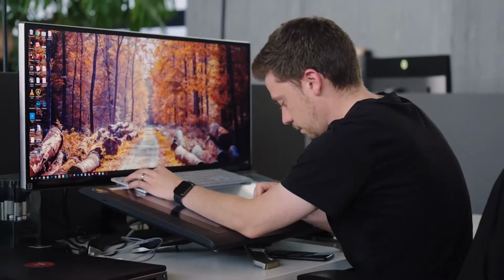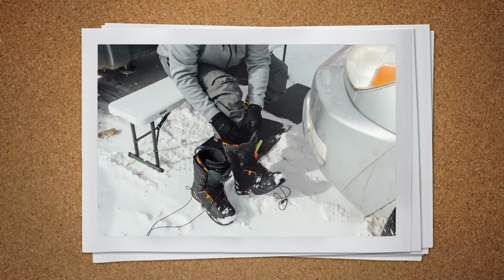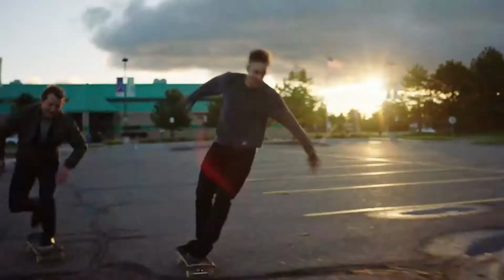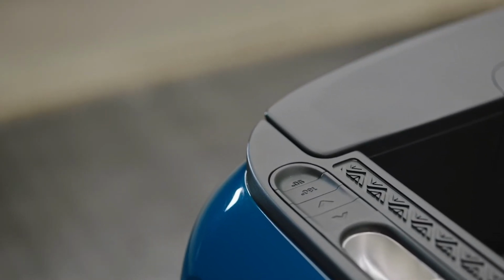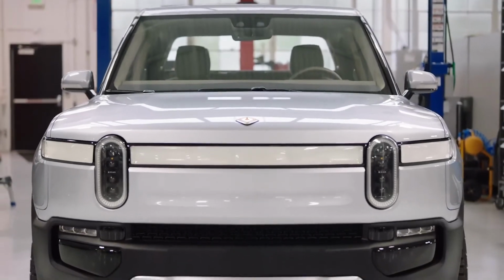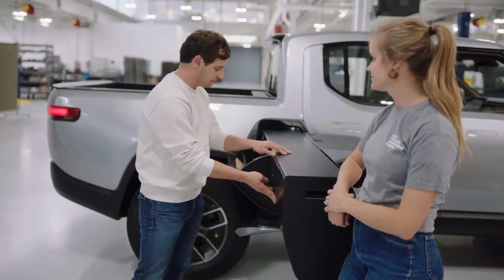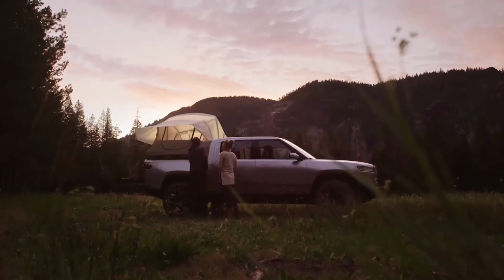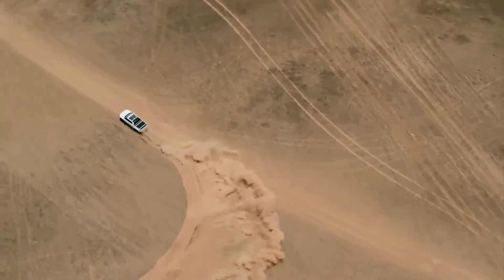RIvian R1T Is Engineered To Perfection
Getting outside, trying new things, asking why. We're always looking for new ideas. - This is going to make Rivian Outstanding